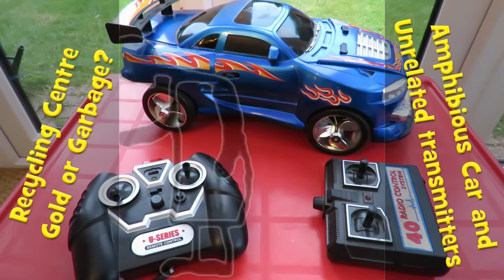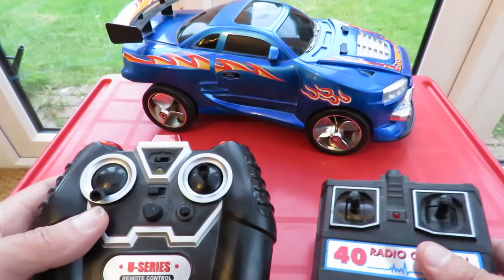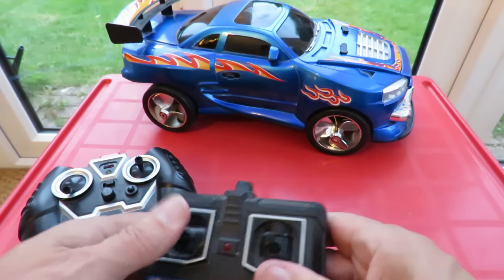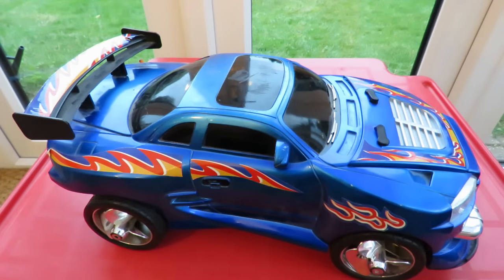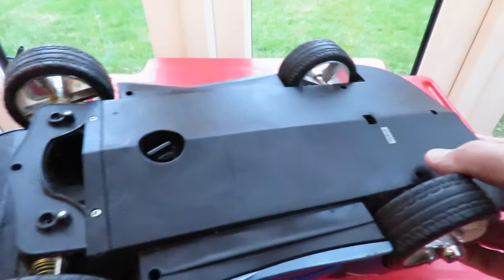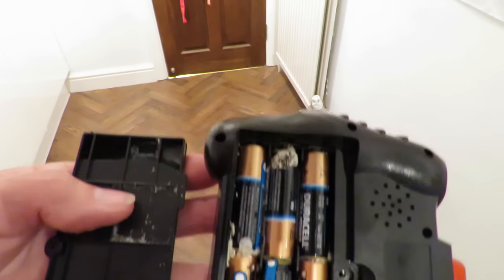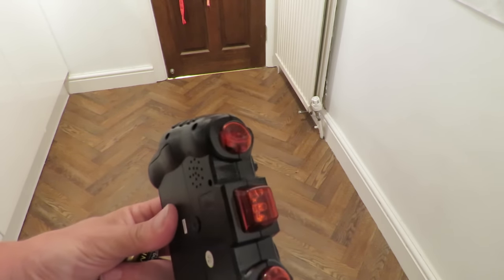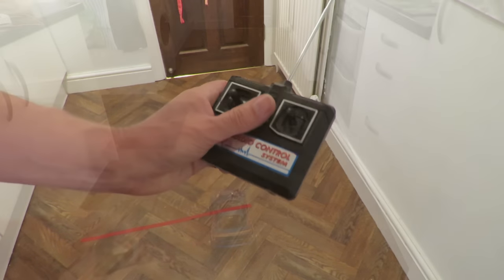Recycling Centre Gold or Garbage? Amphibious Car and Unrelated transmitters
Recycling Centre Gold or Garbage? RC Amphibious Car and Unrelated transmitters. The car looks interesting, shame I don't have a matching transmitter. The transmitters might be useful for other Charity Shop finds.